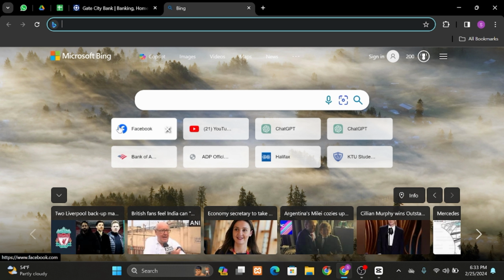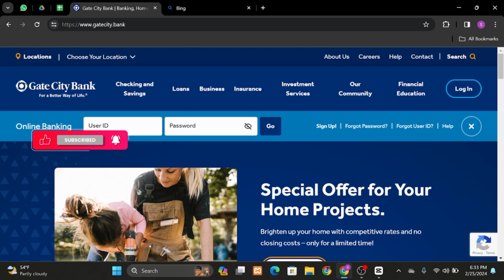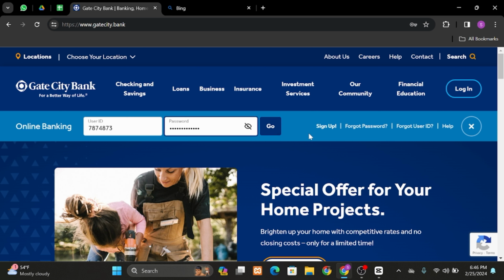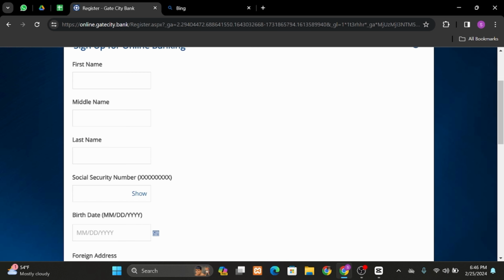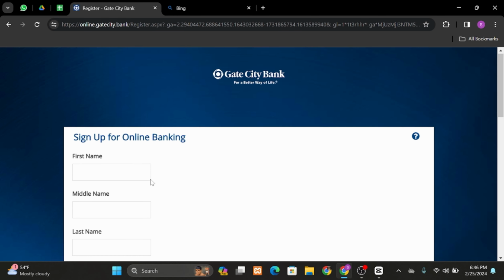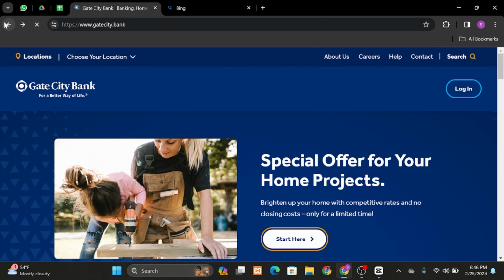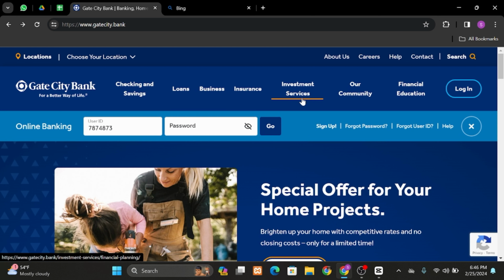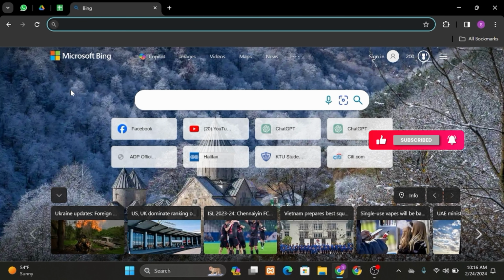How To Login Into Gate City Bank Online Account (2024)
In this tutorial, we'll cover everything you need to know about logging into your Gate City Bank online account, ensuring a smooth and secure login experience.

👋 Welcome to Official Help Desk! In this tutorial, we'll guide you through the process of logging into your Gate City Bank online account in 2024. If you're a customer of Gate City Bank and want to access your account conveniently from anywhere, this guide will walk you through the steps.

Topic We Will Cover:
- The convenience of accessing banking services online and the benefits of logging into your Gate City Bank account remotely.
- Step-by-step instructions for logging into your Gate City Bank online account via the official website or mobile app.
- Tips for maintaining the security of your online banking credentials and account information.

🔗 If you have any questions or need further assistance with logging into your Gate City Bank online account, feel free to leave a comment below, and we'll be happy to help.

📱 Timestamps:

0:00 - Introduction
0:05 - How To Login Into Gate City Bank Online Account (2024)
0:15 - Step-by-Step Guide to Account Login